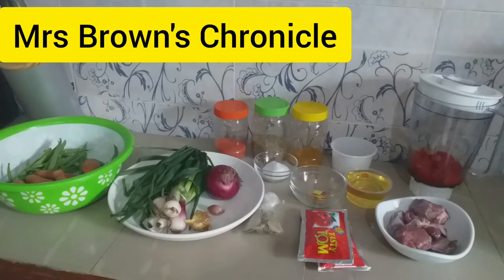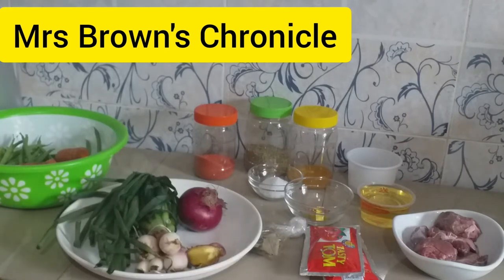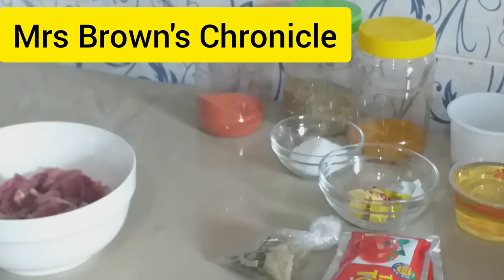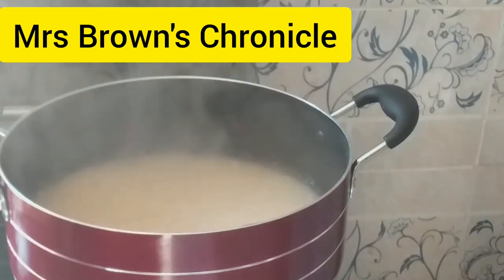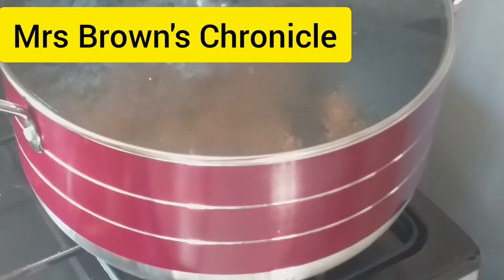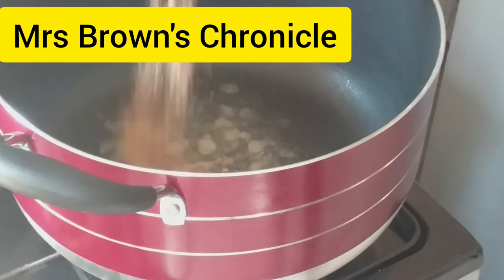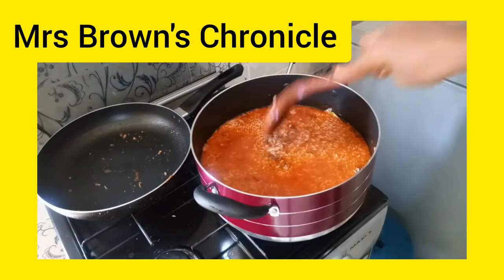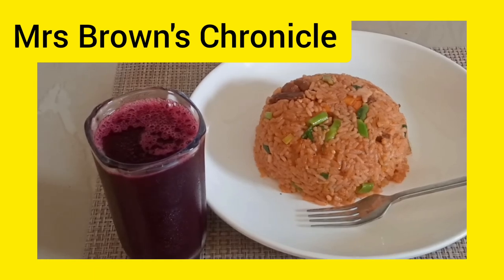Naija jollof rice recipe || low budget jollof rice || cheap jollof rice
This is basically how to make jollof rice without fresh tomatoes or any special ingredients.

how to make jollof rice
low budget jollof rice